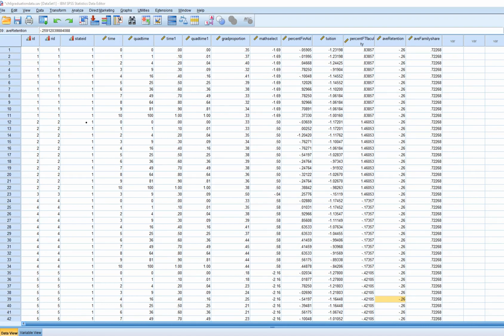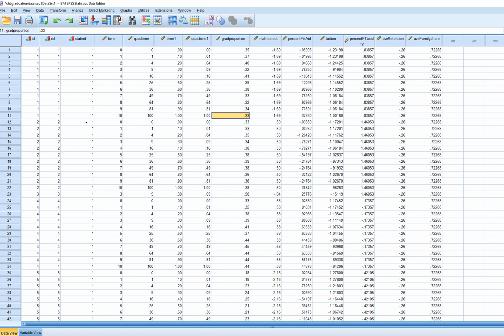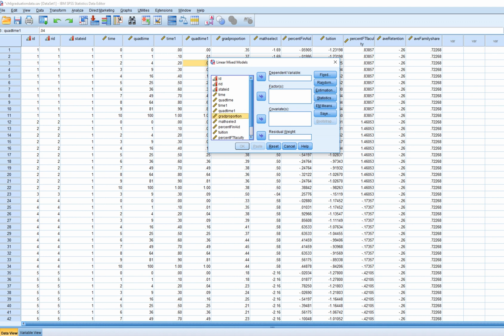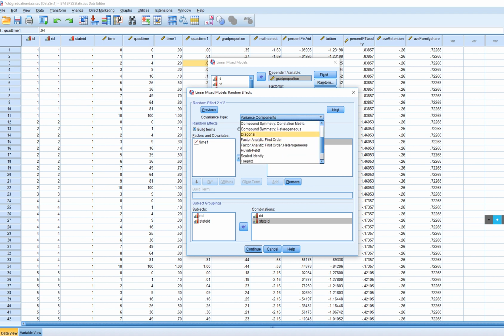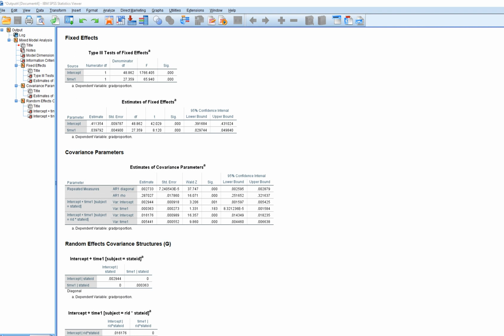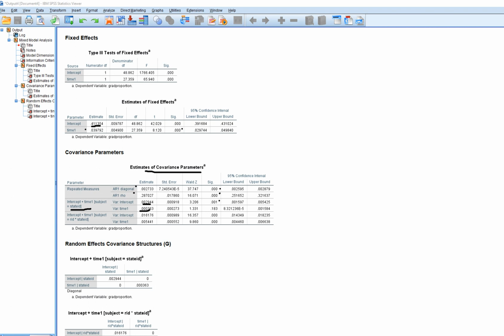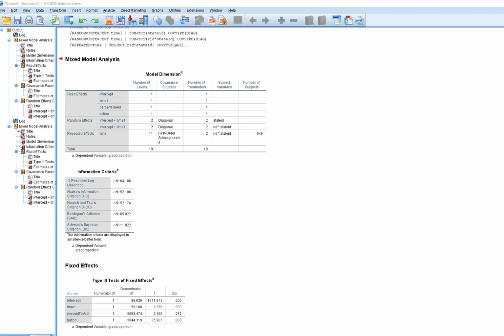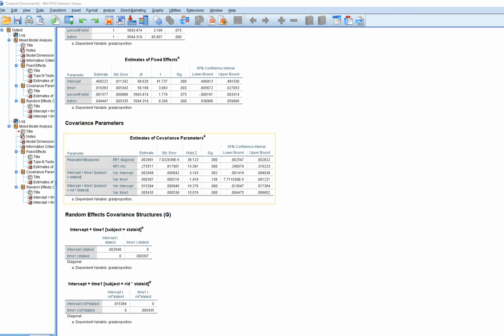3 level growth curve modeling with fixed and randomly-varying time components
This video provides a demonstration of growth curve modeling in SPSS in the context of 3-level HLM. The illustration is motivated by the presentation in Chapter 6 of Heck et al. (2014). A copy of the data can be obtained

The demonstration is necessarily abbreviated given the complexity of the models being run. For a more complete overview of models being demonstrated, please consider going